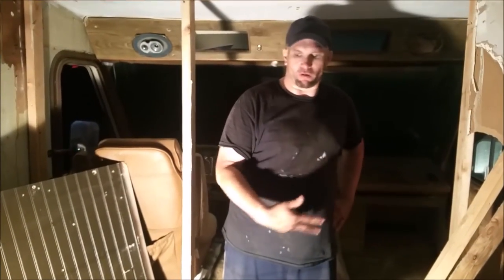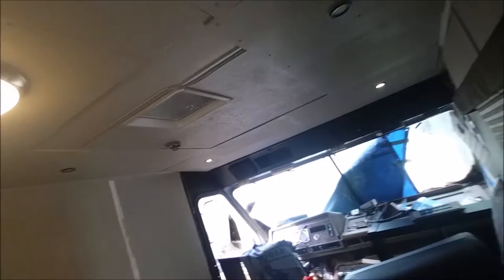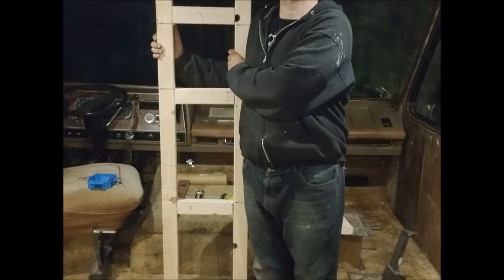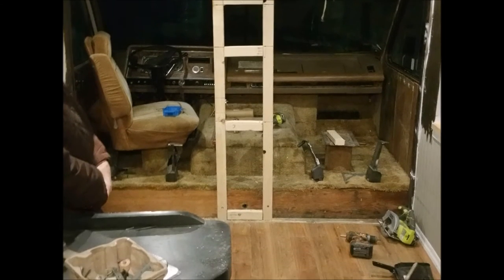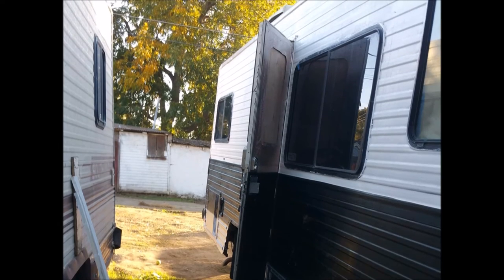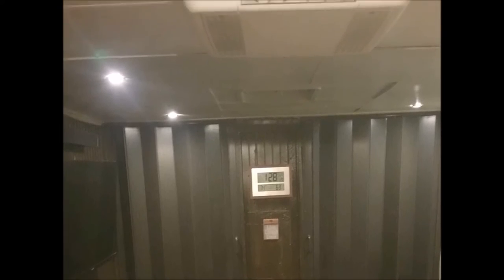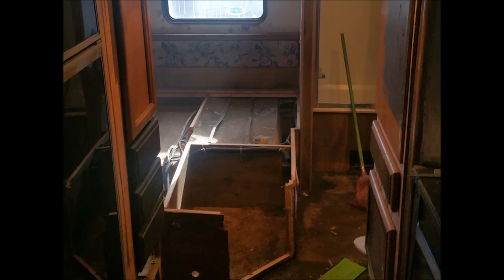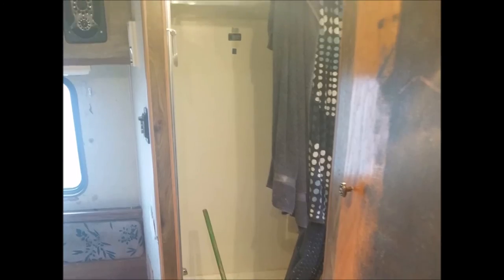The Re-Making of a Motorhome Part 1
Documentary of my remodel work on my 2nd adventure in owning a 1980s CLASS A moterhome. by Joshua E Moore

1984 Southwind Model J 26ft by Fleetwood